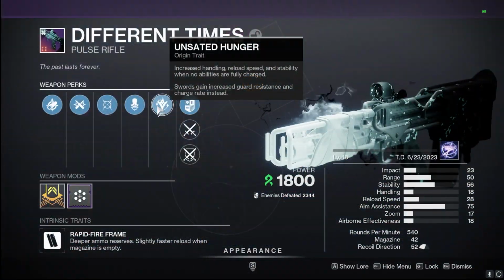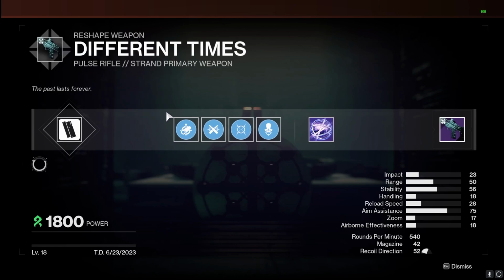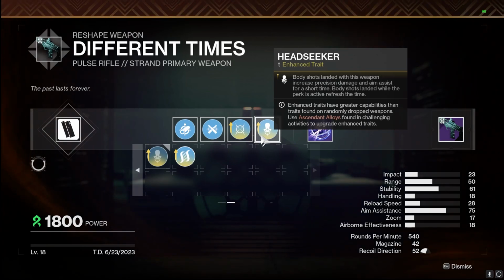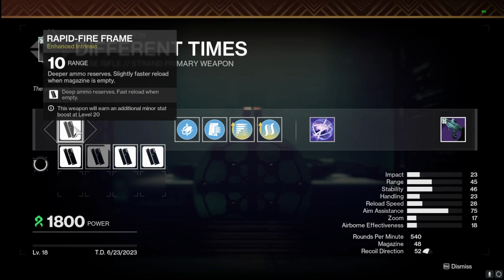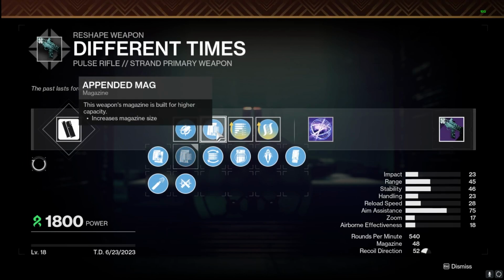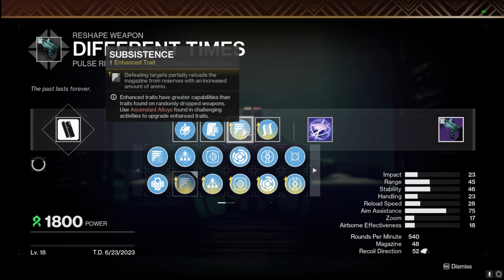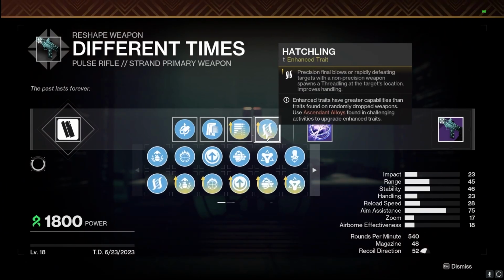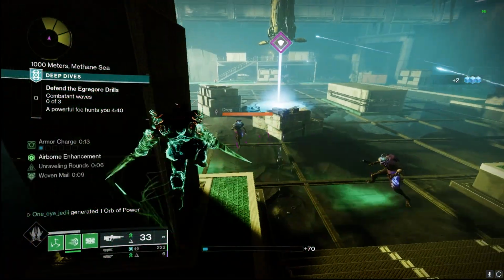We FINALLY have a Strand Pulse Rifle in Destiny 2... IT'S NASTY!!! | Different Times God Roll Guide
This is the FIRST Strand Pulse rifle in Destiny 2 and it is NASTY!!! I would give the Different Times 540RPM Strand Pulse Rifle a 4.4/5 in PvP and a 4.6/5 in PvE! To obtain this craftable weapon, complete Salvage and Deep Dive Missions as well as focus Deep Dive Engrams at the H.E.L.M. for a chance at those 5 red borders!! Get to grinding for to unlock this Pulse Rifle Pattern and craft this INSANE Strand Pulse!!!

Timecodes:
0:00 -- Intro/Gameplay
0:52 -- Origin Trait: Unsated Hunger
1:24 -- PvP God Roll Options
4:00 -- PvE God Roll Options